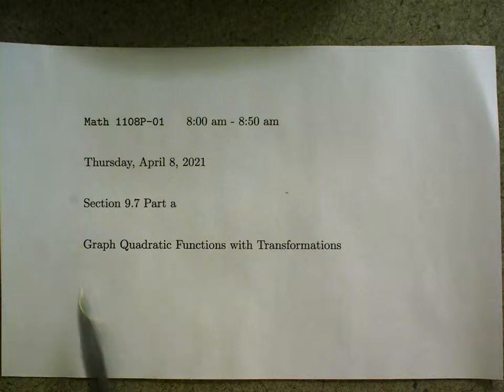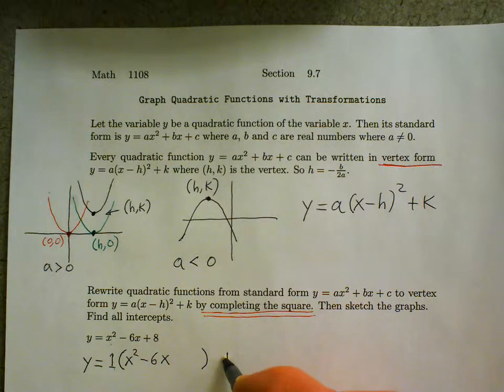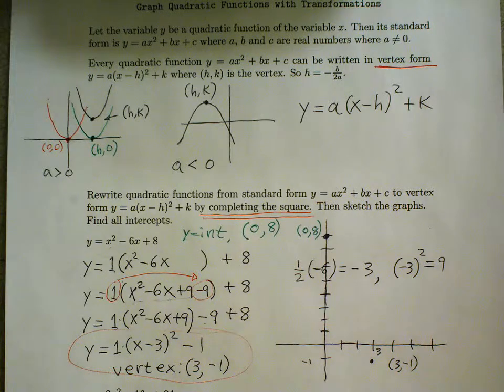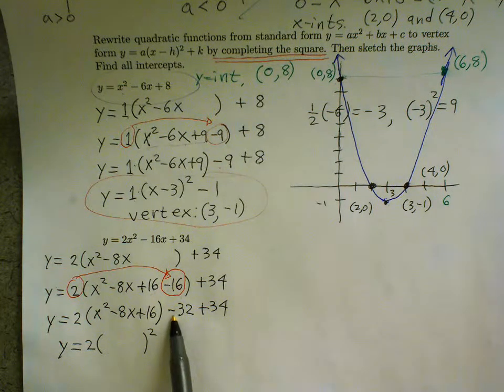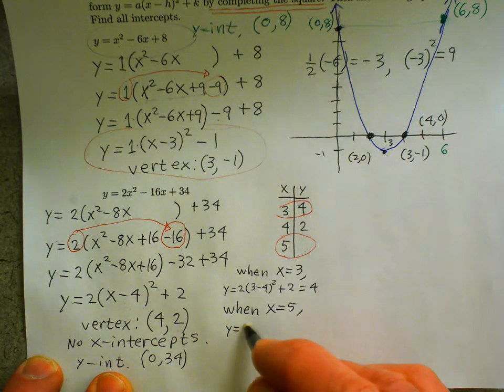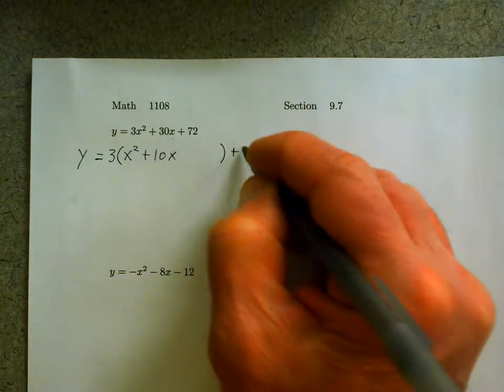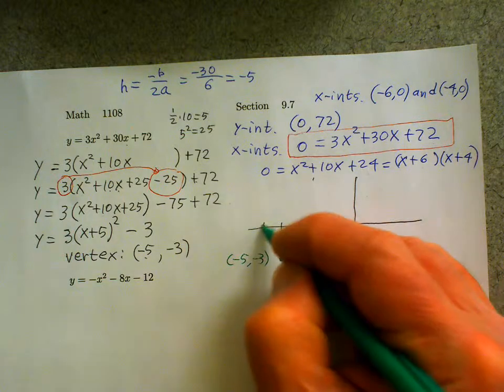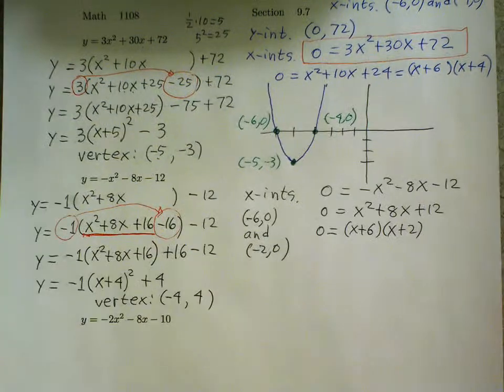Math 1108P-01 Class on Thursday, April 8, 2021